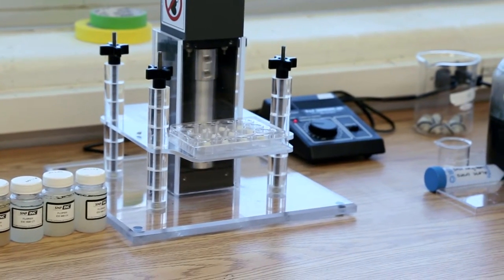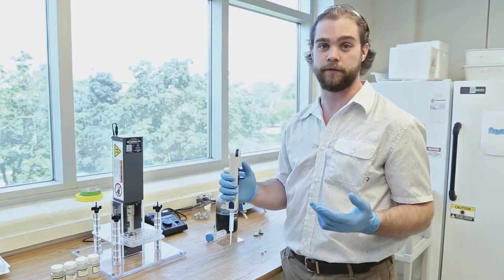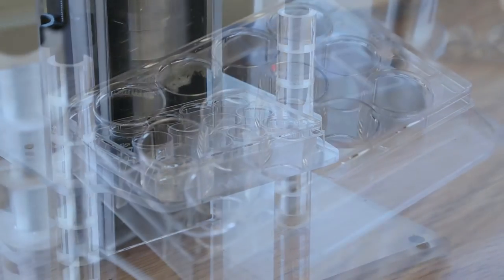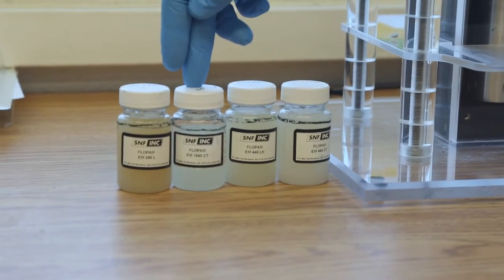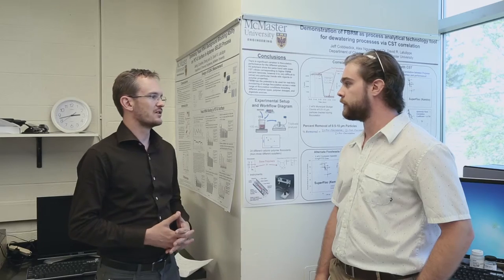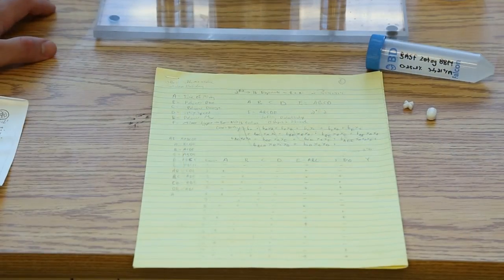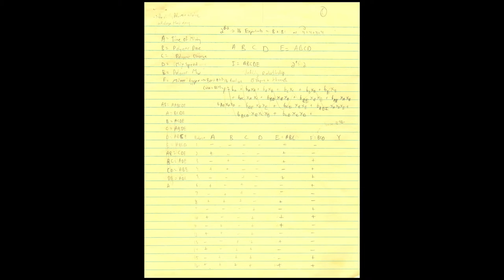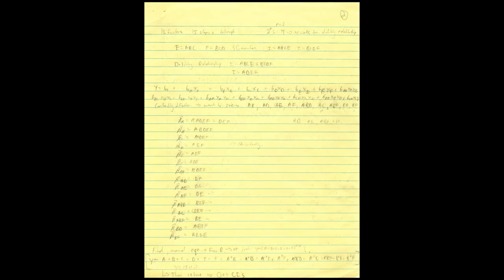Interview - David Latulippe and his student Jeff talk about water treatment experiments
Videos used in the Coursera course: Experimentation for Improvement.